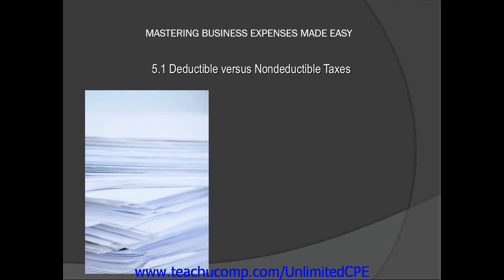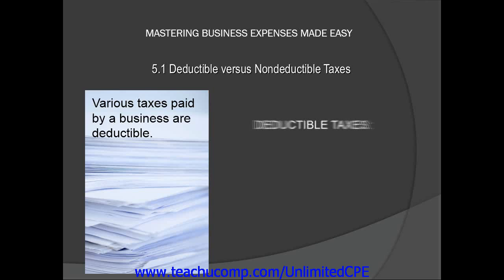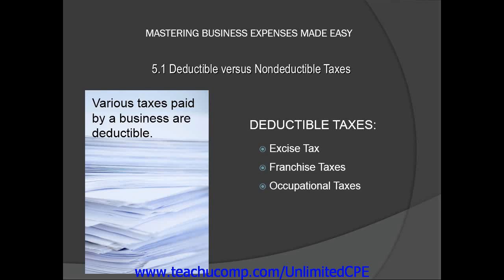CPE for CPAs and EAs 2013 Business Expenses Deductible vs Nondeductible Taxes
A clip from Business Expenses-CPE Edition:Introduction to Business Expenses Deductible vs NonDeductible Taxes.